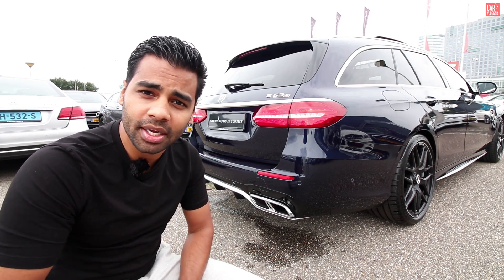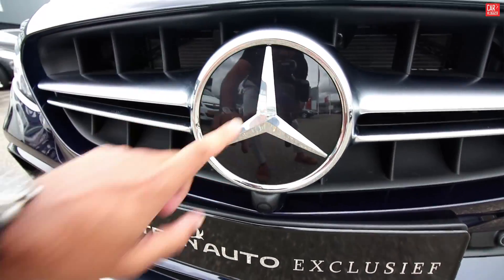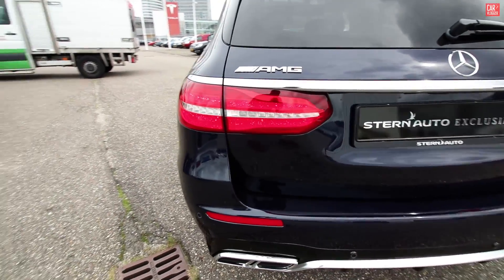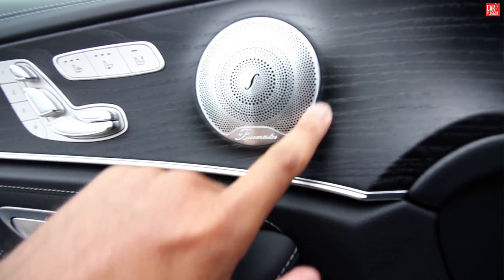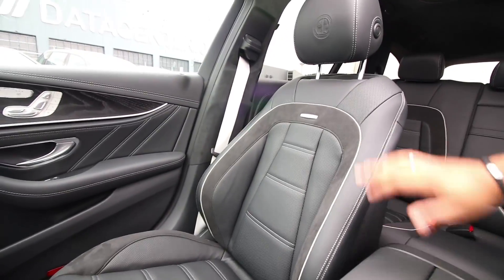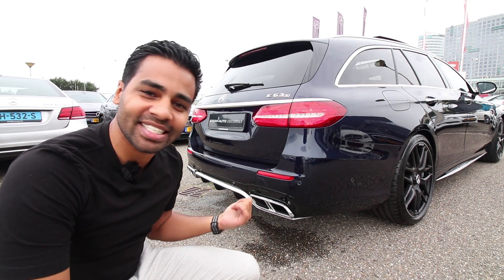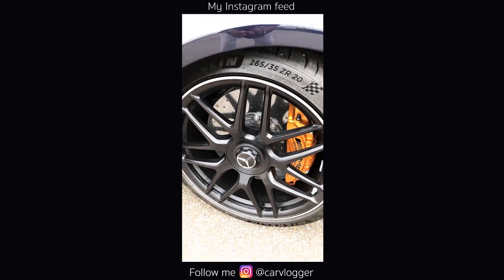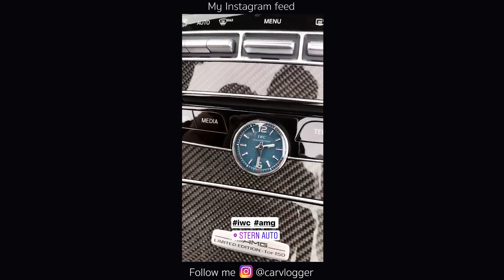INSIDE the NEW Mercedes-AMG E63 S 4MATIC+ Estate 2017 | Interior Exterior DETAILS /w REVS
One of the first Mercedes-AMG E63s Estate in the Netherlands! Enjoy this new fastest, most powerful estate car in the world.